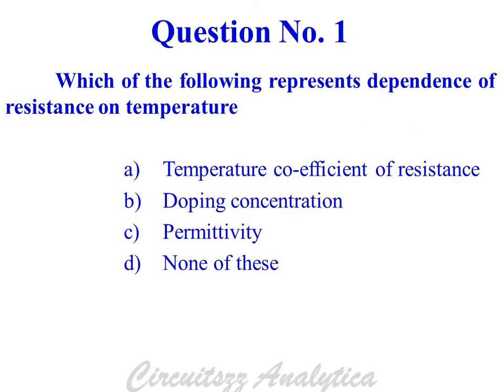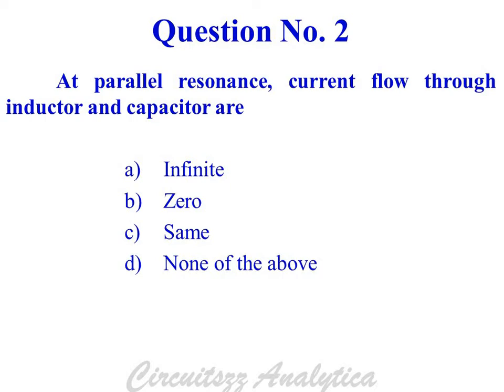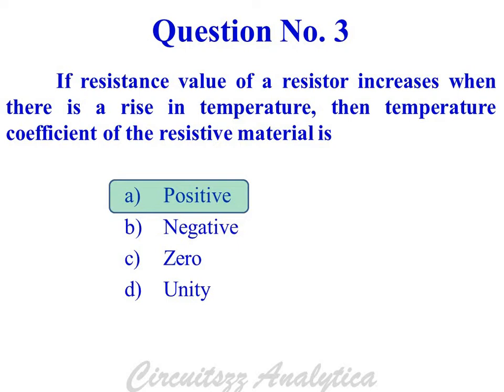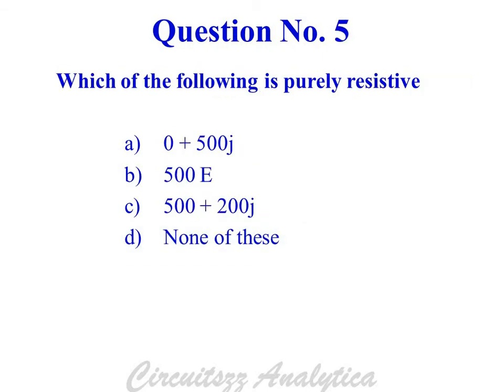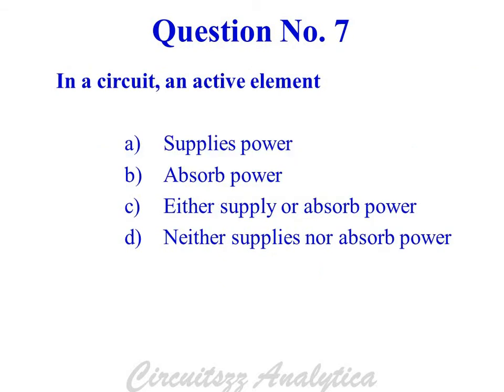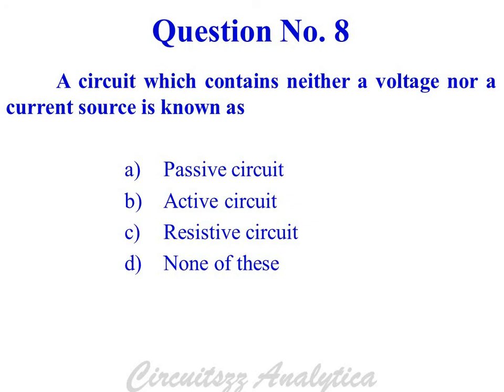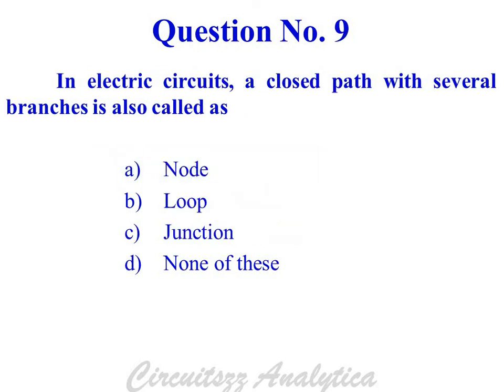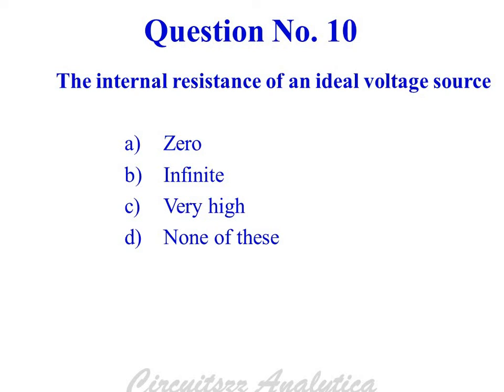Multiple Choice Questions - Electric Circuits Part 5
This video explains ten multiple choice questions from the topic Electric Circuits - Part 5